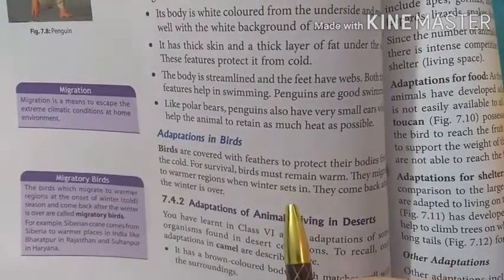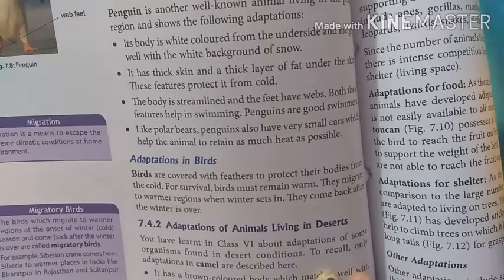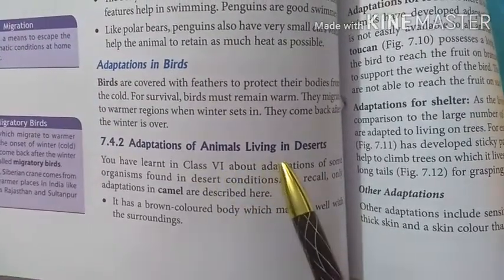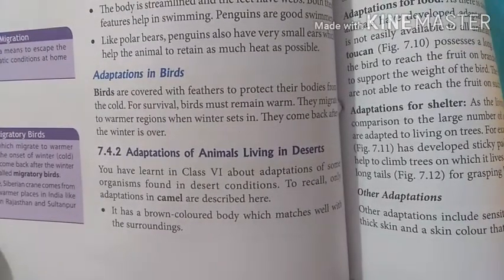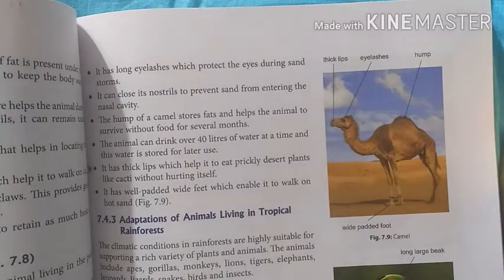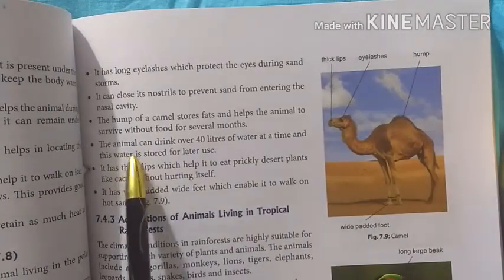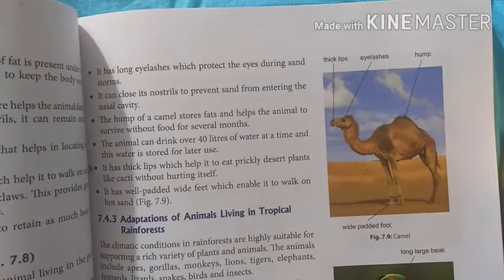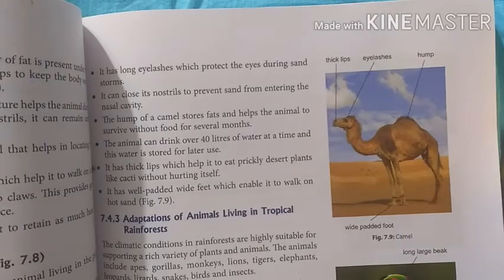Class 7 Adaptations in birds and camels